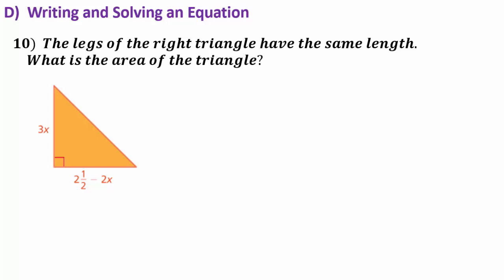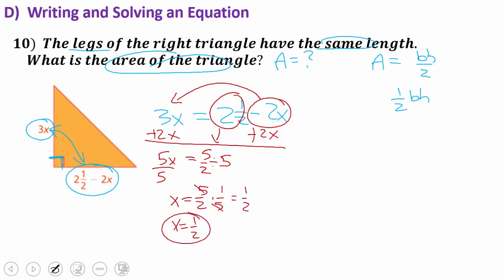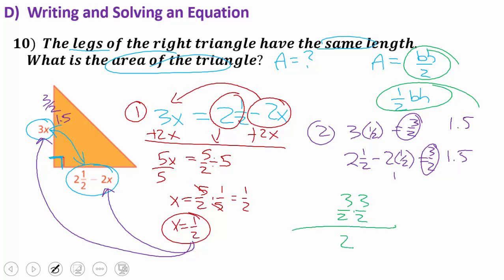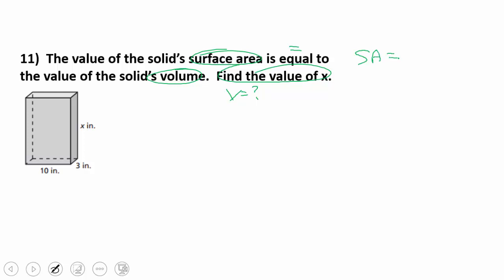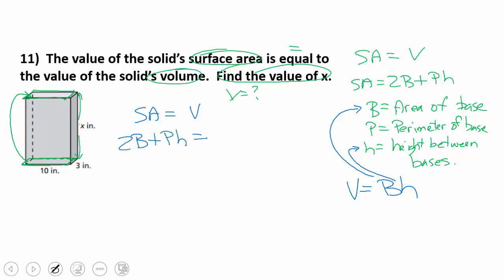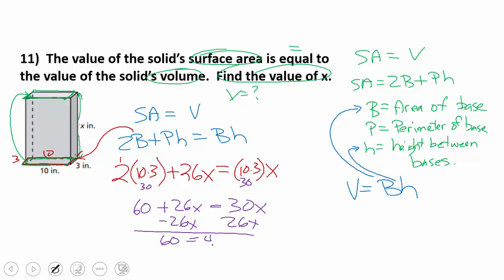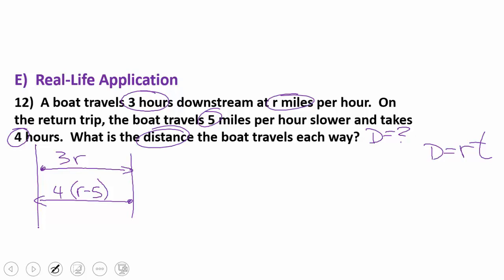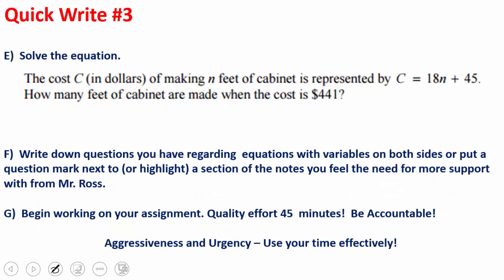L3 5 topic 2 Solve Equations Variables Both Sides 3